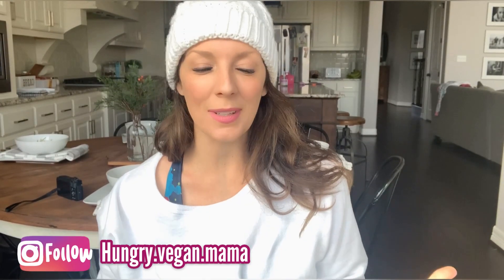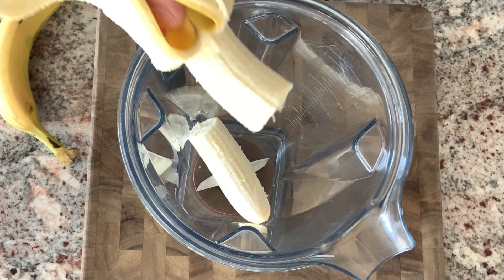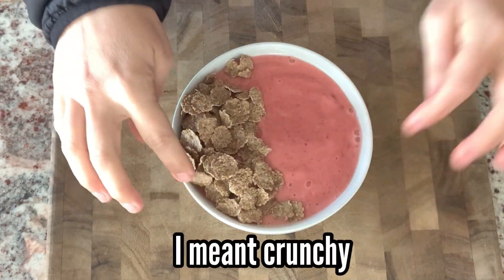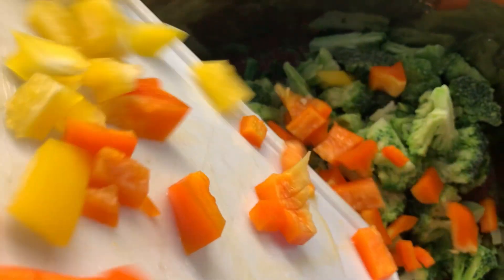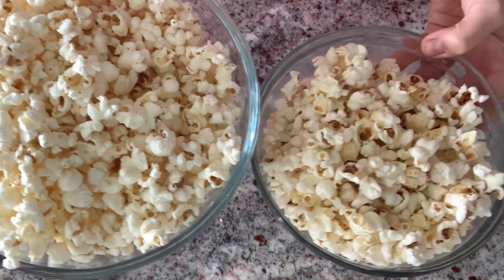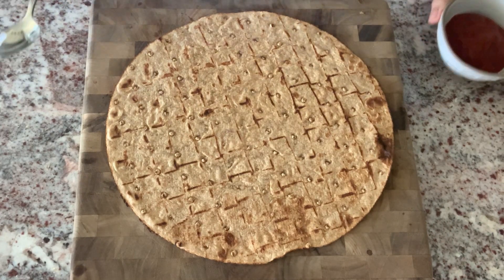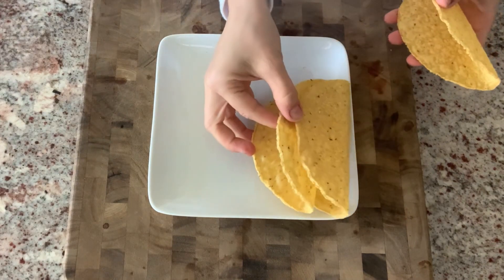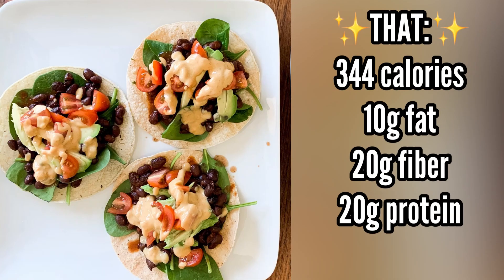EAT THIS NOT THAT #1 // Healthy Vegan food swaps for weight loss // Plant Based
Today I am sharing some popular high calorie vegan meals/snacks, and showing you how you can swap them for healthier ingredients allowing you to eat the same amount of food (sometimes even more), for less calories.  So you can eat more and weight less.  By sticking to a whole foods plant based diet, it's possible to still enjoy some of your favorite meals all while getting healthy.  So sit back, and enjoy this video as I show you how to swap some of your favorite vegan dishes for healthier plant based ones.

2. The information in this video is from my own personal experience, opinion and knowledge of plant based nutrition.  I am not a doctor and this information is not intended to be a substitute for treatment by or advice from a medical professional.

I hope you enjoyed this eat this not that video where I show you how to swap your favorite vegan foods/meals, for healthier ones.  Maybe you are looking for weight loss, or to just get healthy.  Either way, choosing whole plant foods (plant based option) in place of processed vegan items, will always allow you to eat more, and weight less (and be healthier).  It's all about calorie density and I hope this video helped you see how easy it really can be.